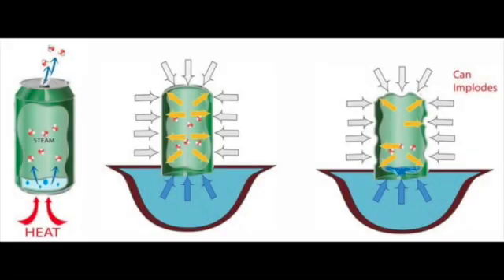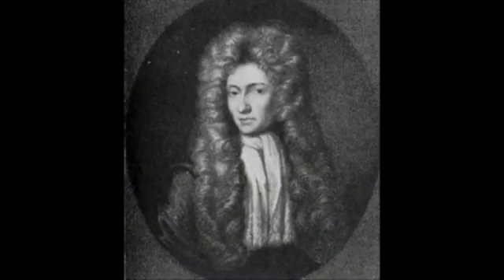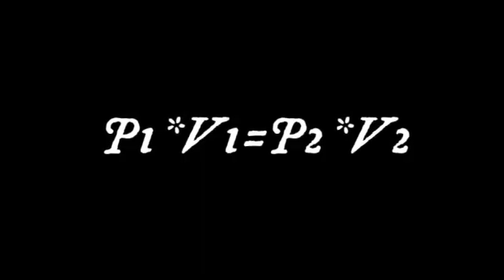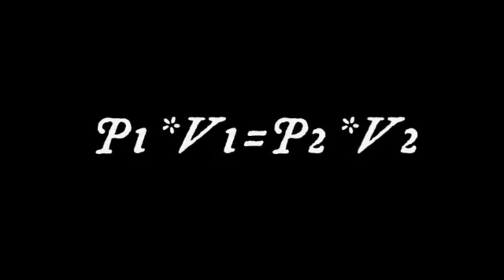Gas Law Experiments - Ana Luisa Rodriguez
This video is about Gas Law Experiments - Ana Luisa Rodriguez